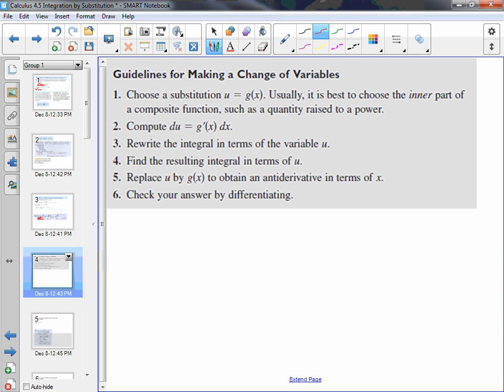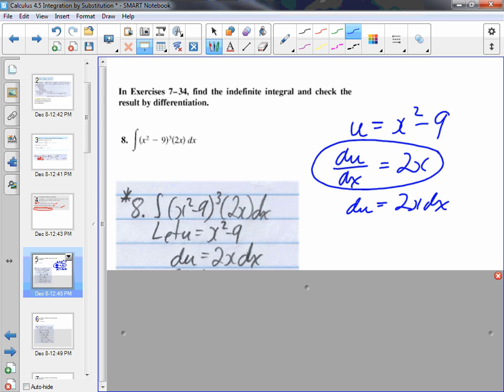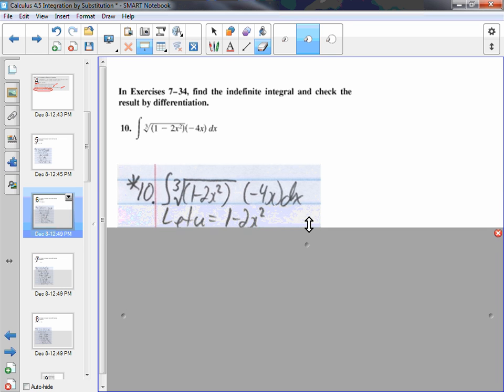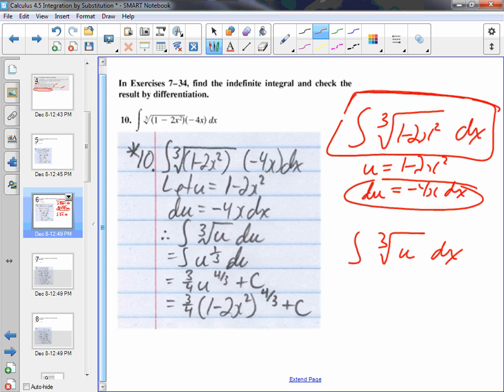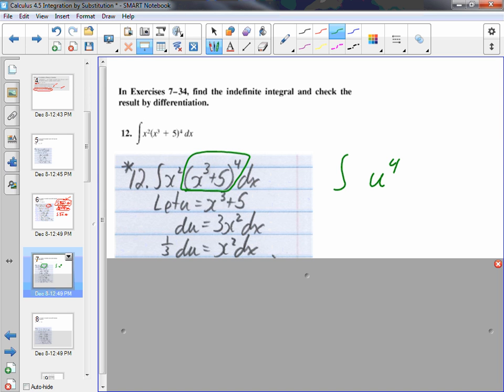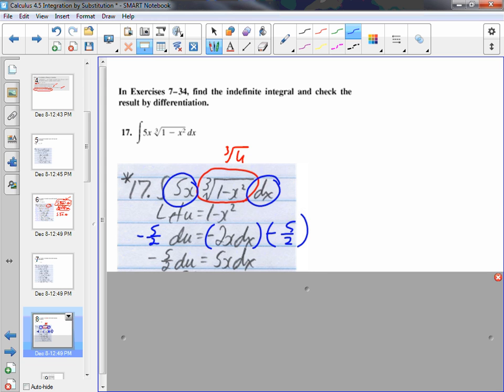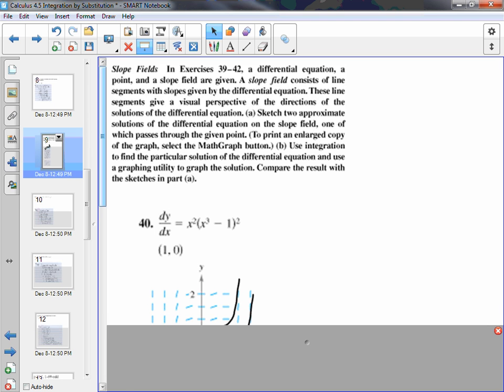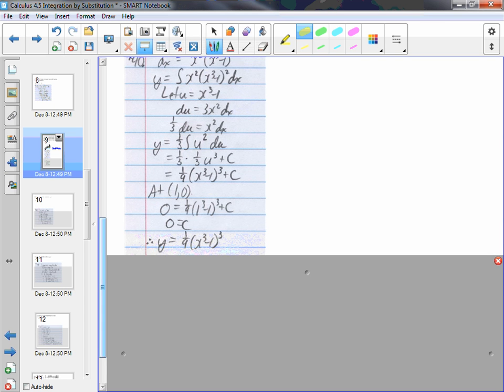4 5 Integration by Substitution Day 2